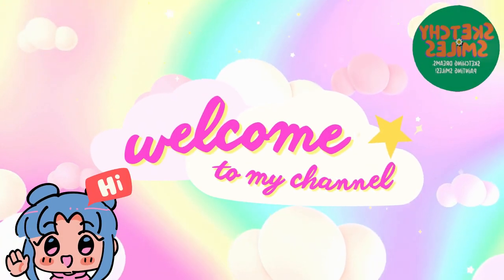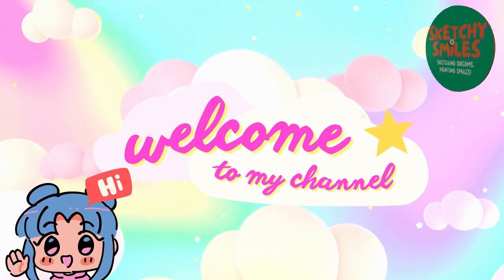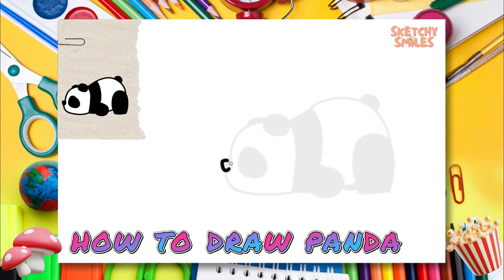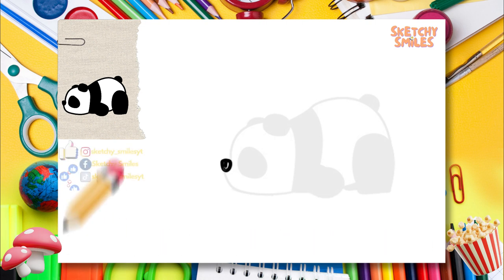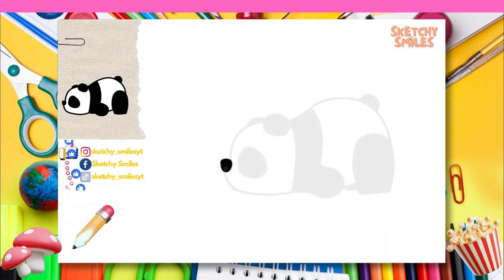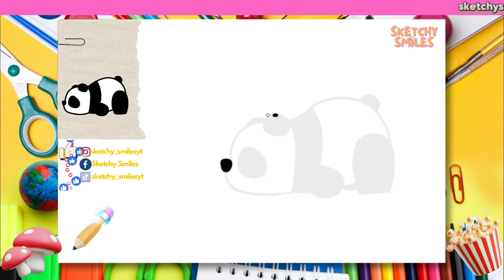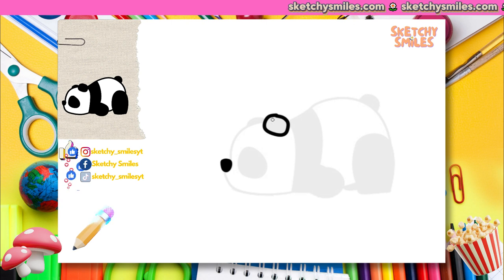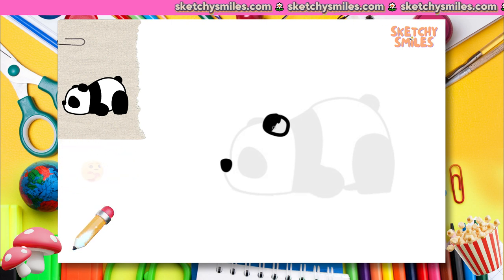Super Easy Drawings for Beginners | Step by step Guided How to Draw Tutorial | How to Draw Panda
✨ Pick your language in subtitles ✨

🎨👧👦 Explore our step-by-step drawing tutorials, specially crafted for beginners and kindergarten learners. From easy directed drawings to educational content, our videos cater to the curiosity of young minds.

✨ Dive into the world of how-to-draw videos and educational toddler learning content that makes learning a delightful journey. Join us for super easy drawings, directed for both toddlers and kindergarten, ensuring a fun and interactive experience for your little ones. 🚀🖍️

✨ Download all our drawings which we used in our videos and create your own Coloring Book FOR FREE!